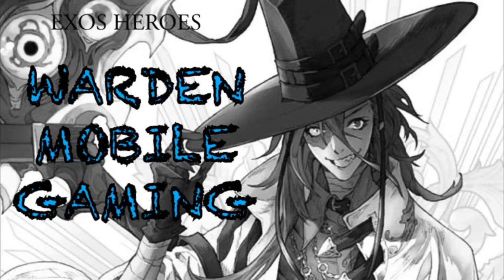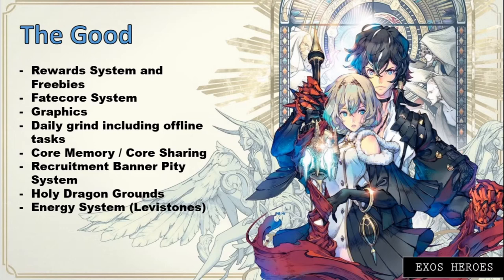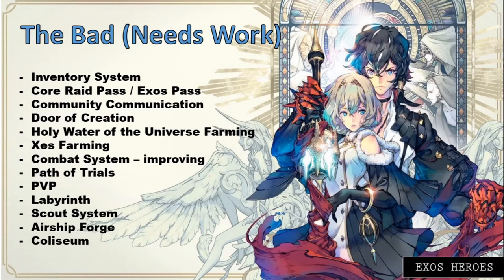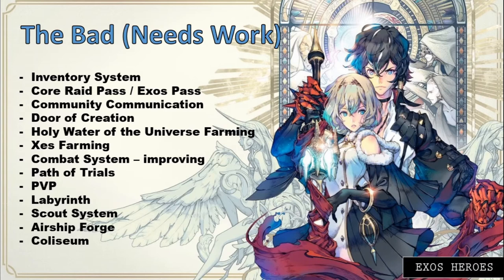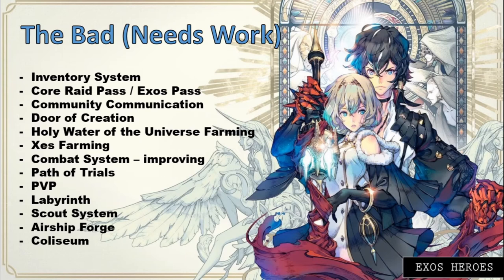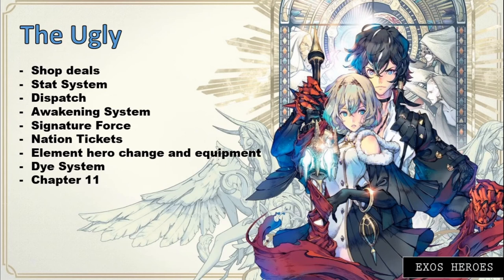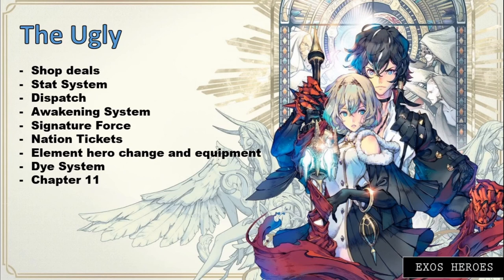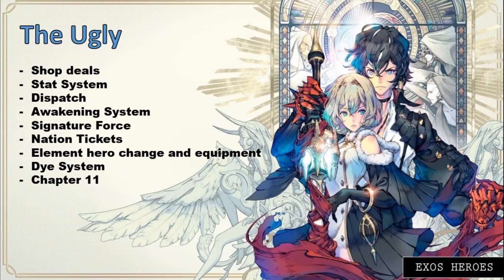State of the Game | 100 Days of Playing Exos Heroes | Warden's Verdict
Episode 19: I'm here to discuss the state of Exos Heroes after playing for 100 days. What has been good so far, the bad that needs a little bit of fixing and the ugly that needs a drastic change. This is the first segment on a series of Episodes for "Warden's Verdict"

Time stamps:
1. The Good - 00:46
2. The Bad (Needs Work) - 07:27
3. The Ugly - 22:10
4. Final Thoughts - 35:27